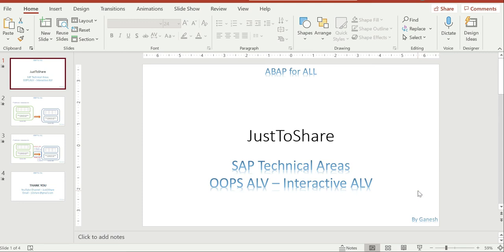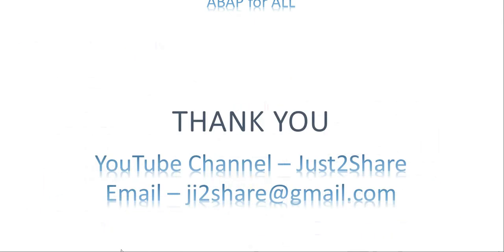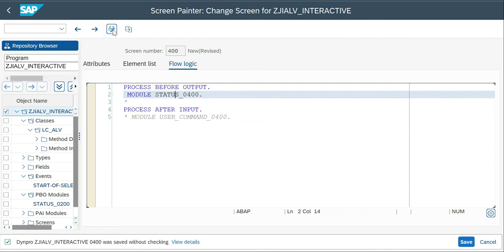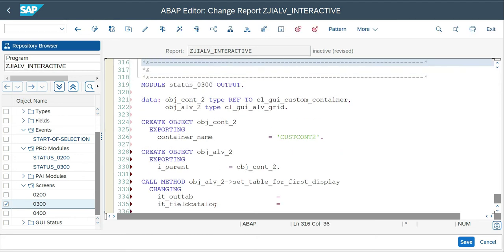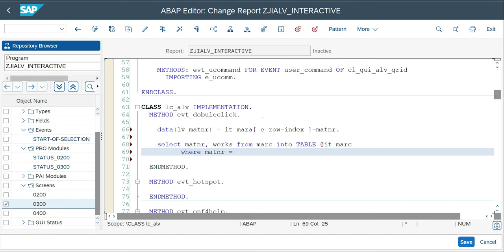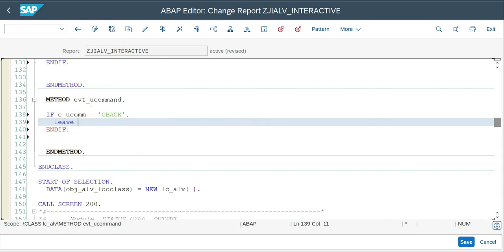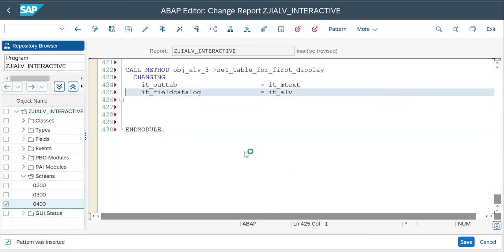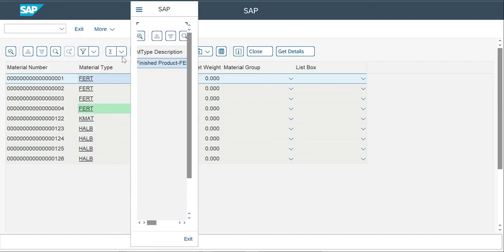Video 8: ABAP For ALL - OO ALV Interactive Report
Explained the concept of interactive repot in the OO ALV concepts.